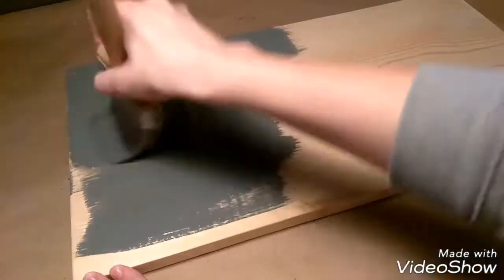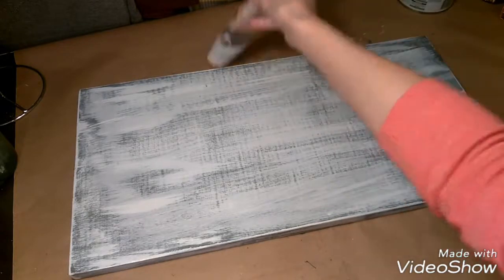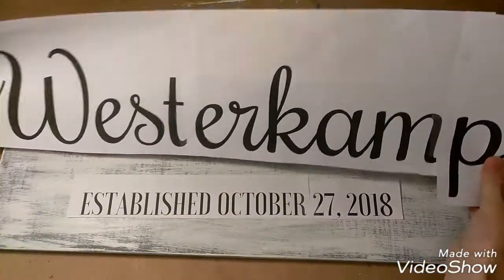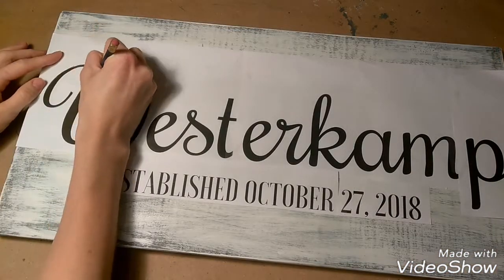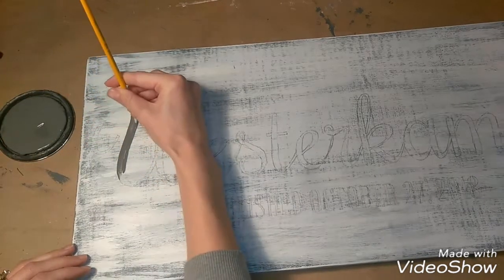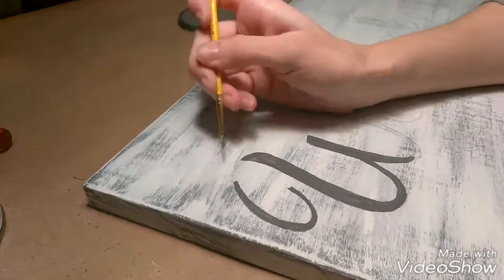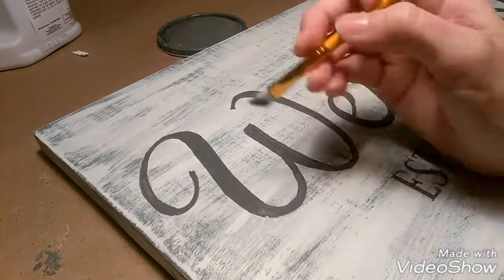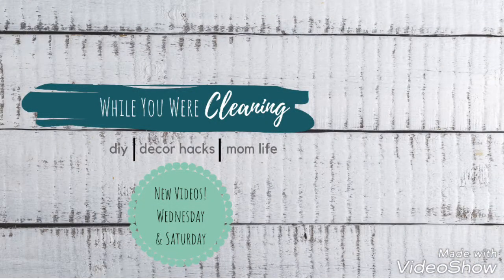Rustic Farmhouse Wood Sign DIY • how to make new wood look like old barnwood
In this video I demonstrate how to make new wood look like old barnwood. I show one of many ways to transfer letters in order to hand paint a sign. Enjoy!

❇My favorite products:

🌿Airbiotics is an amazing, natural cleaning product! Check out their affordable sample kit and try it for yourself!
🛍Hollar sells many name brand items for a fraction of the cost! They are a great place to shop for gifts!
🏞The MightyFix is a monthly subscription program for green and natural products!